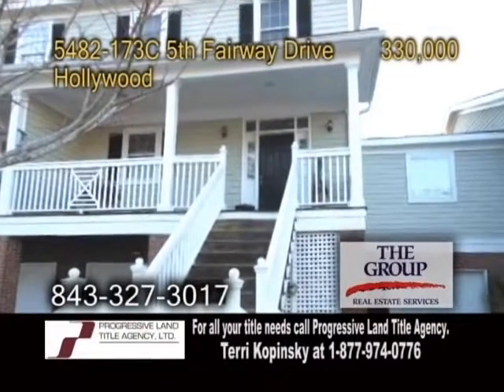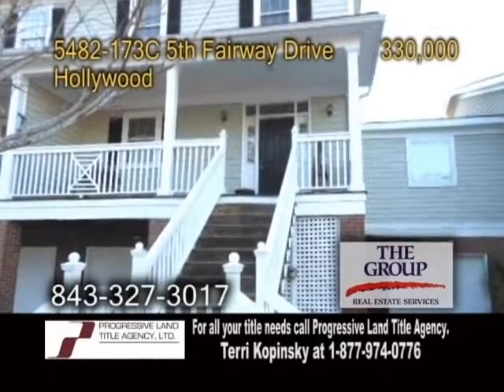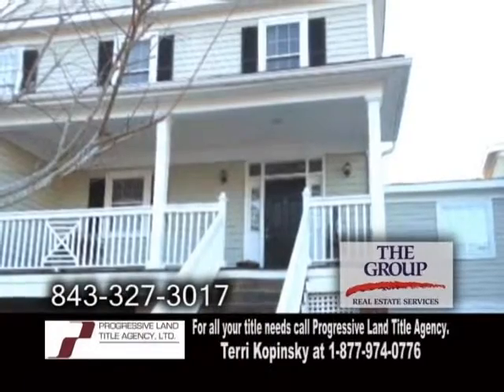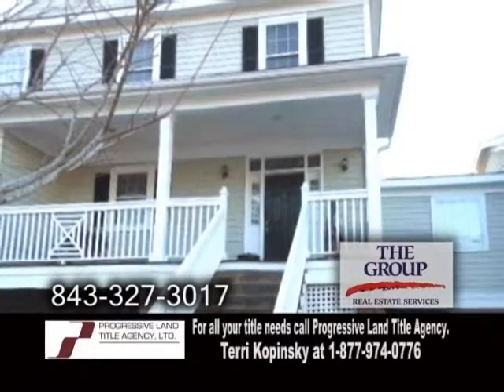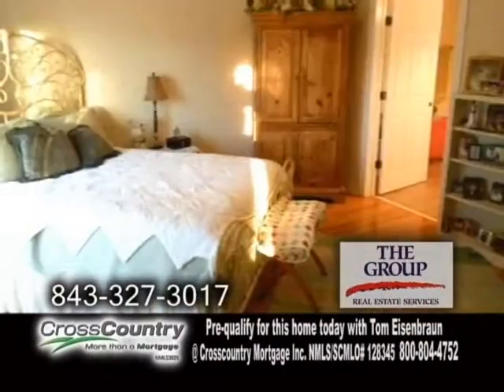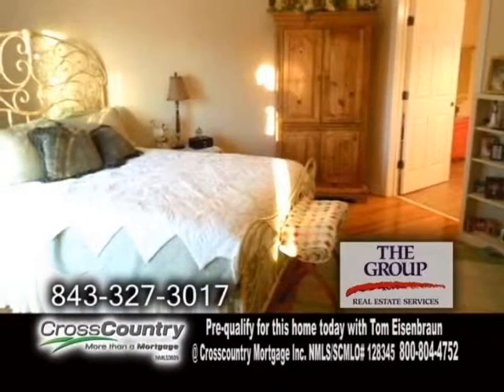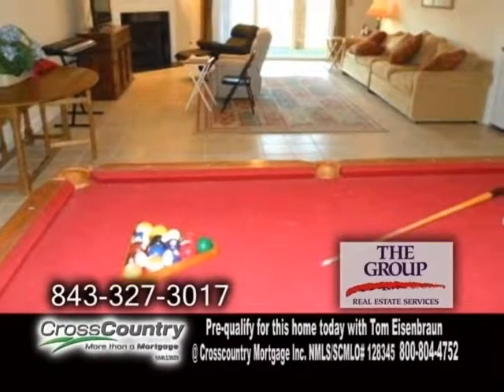5482 173C 5th Fairway Drive Rick Willis Real Estate Showcase TV Lifestyles